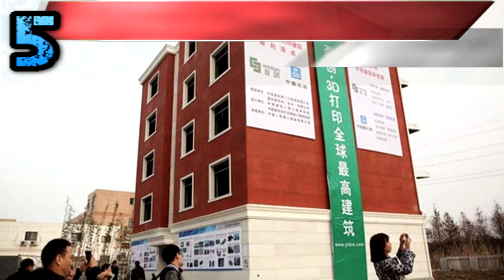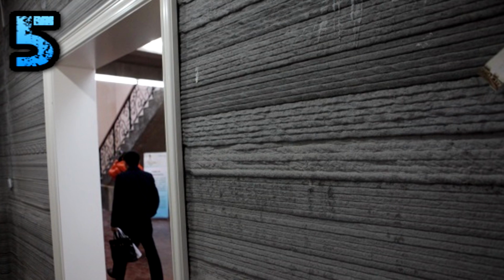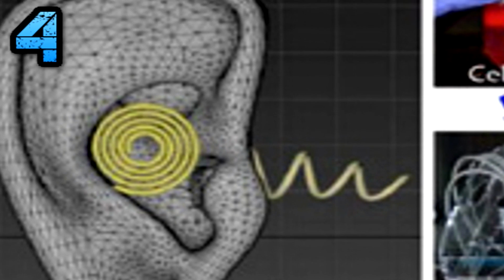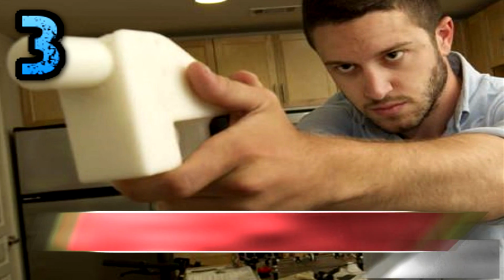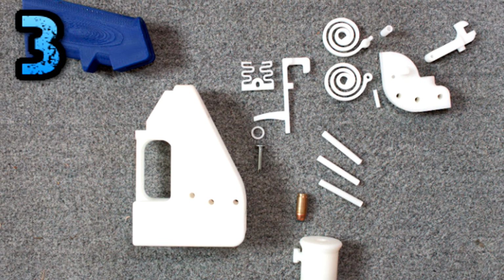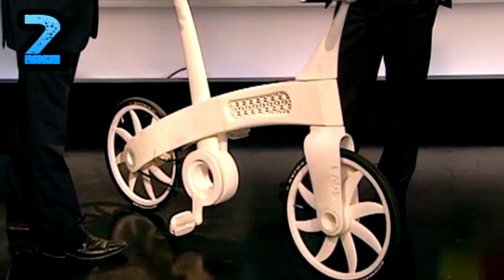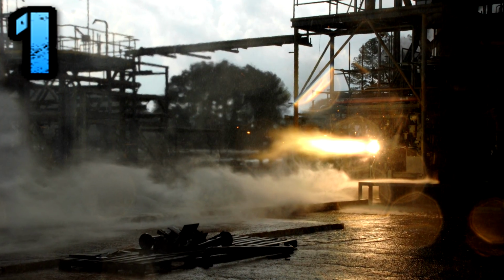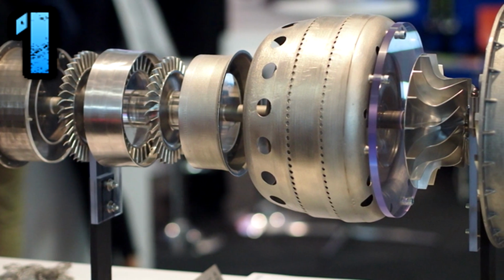Top 5 Coolest Things to Ever Be 3D Printed PT 2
Part 2 of some of the coolest 3D printed items.  From houses to weapons, there is no end to the possibilities.